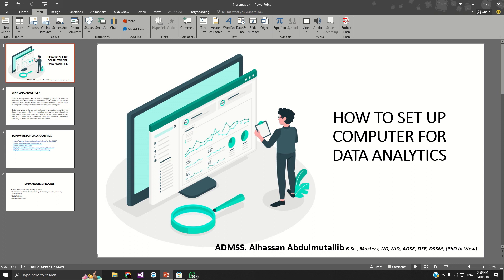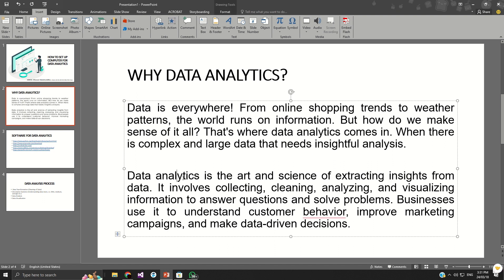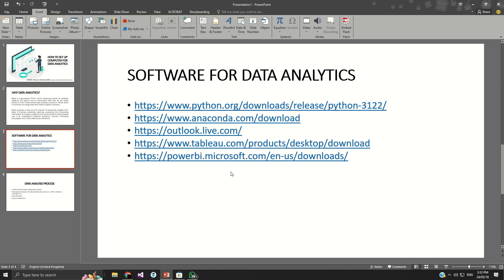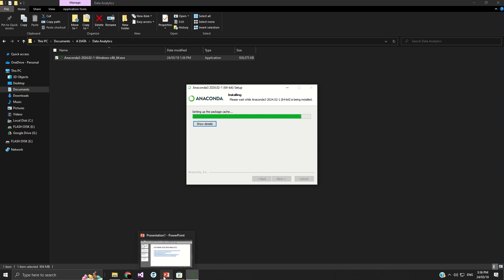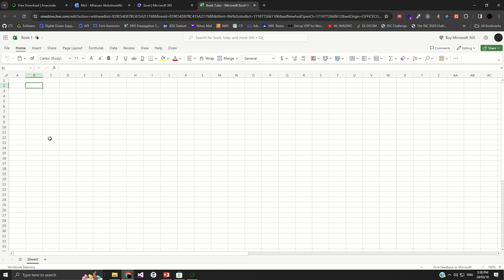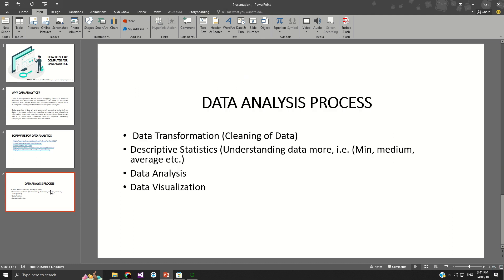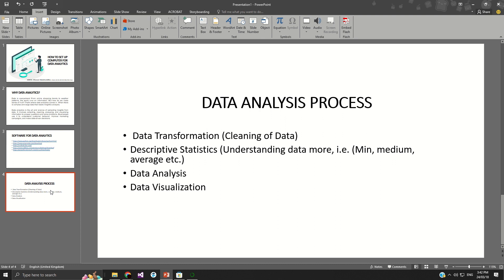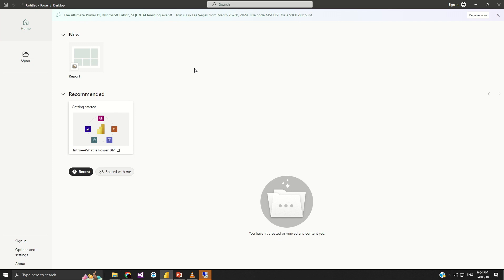HOW TO SET UP COMPUTER FOR DATA ANALYTICS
This video is your one-stop guide to setting up your computer for data analytics. We'll walk you through installing the essential software you'll need to become a data whiz.